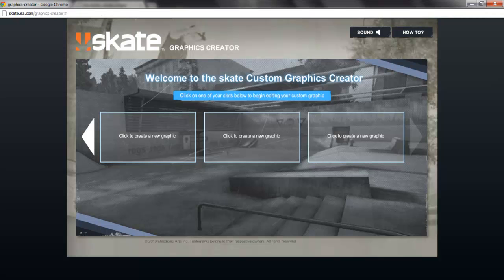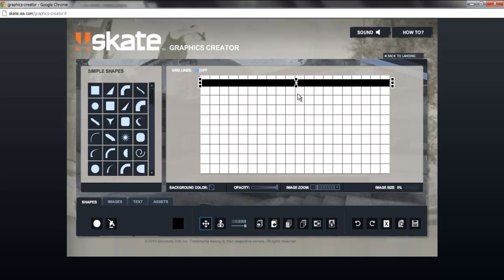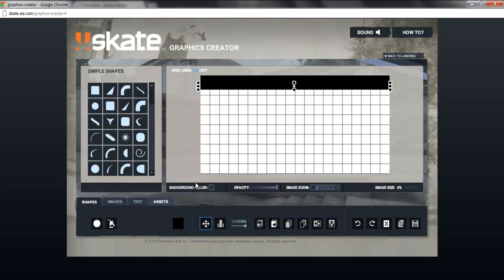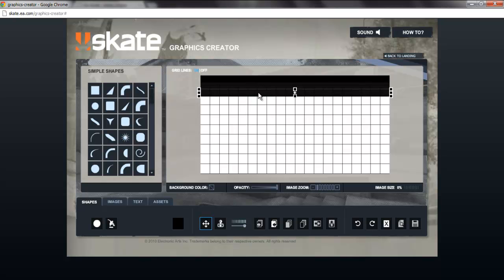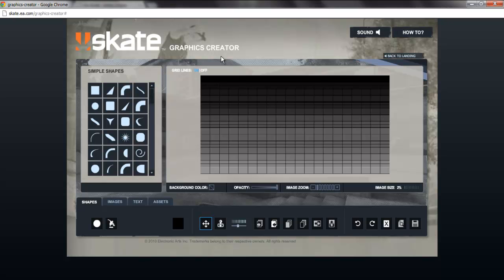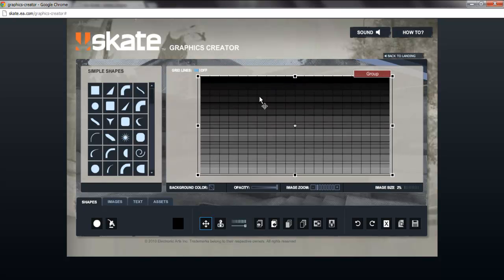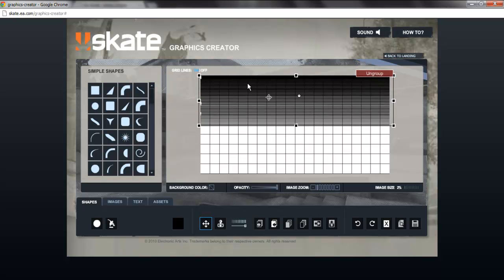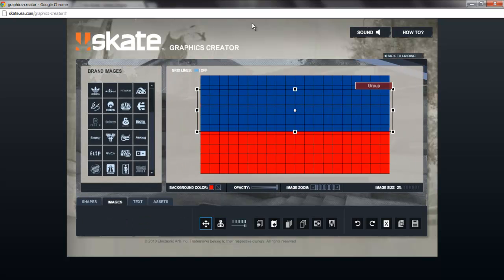EA Skate 3 - How To Make A Fade Asset/Graphic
Hey whats going on guys Ginoi here and i just want to say thanks for stopping by my channel/video! I appreciate it! Request some videos in the comments and leave some feedback!

Director's Skype: im.GNO
Like The Video For More Tutorials!